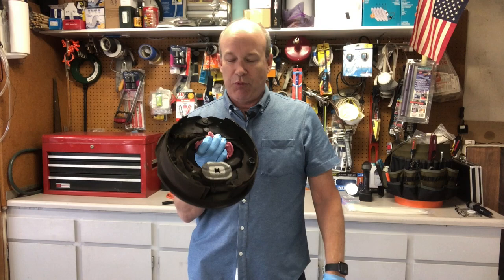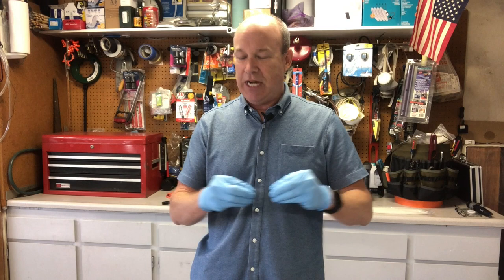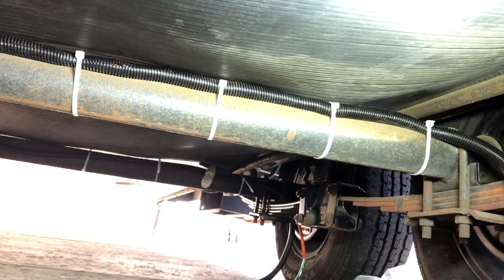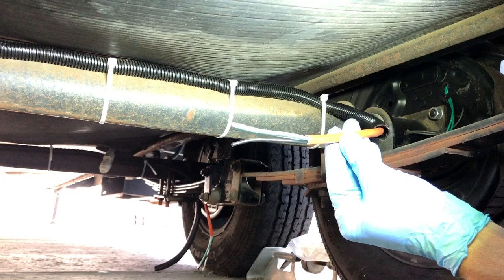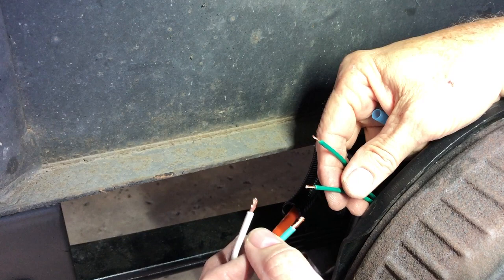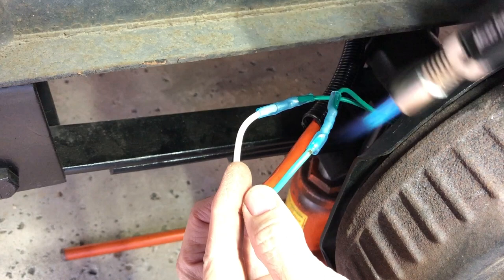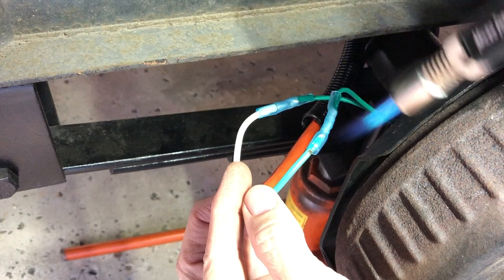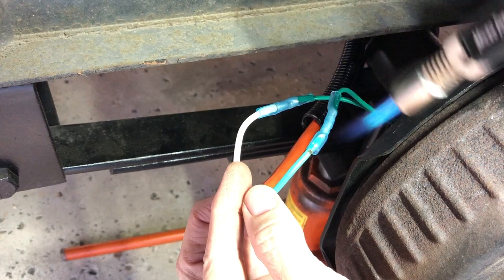Fixing A Surprise Travel Trailer Brake Short Circuit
The brake wires that are run INSIDE your travel trailer axle can become damaged and short out your brake controller.  The result is a dangerous situation where your brakes stop working.

In this episode we demonstrate what the problem is, and offer a reasonable do it yourself solution.